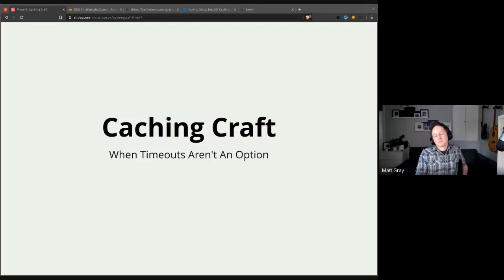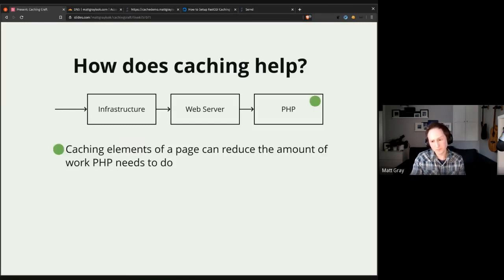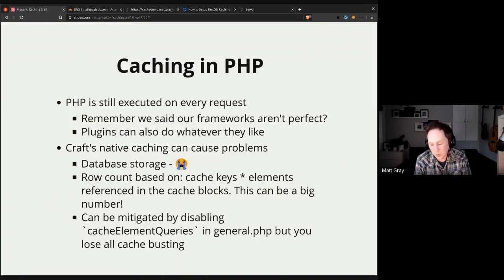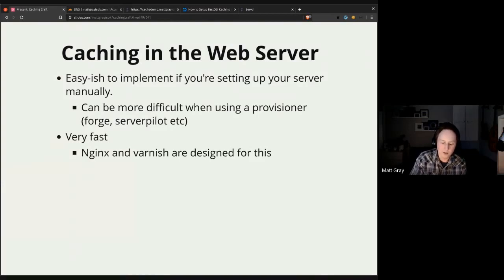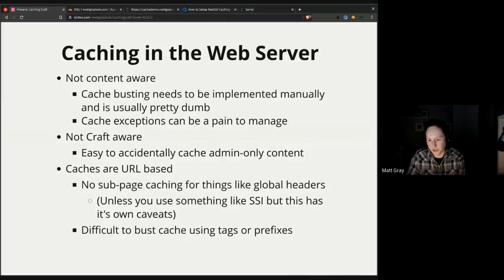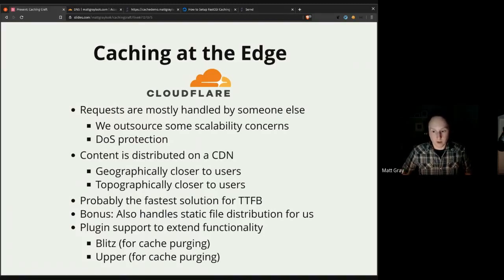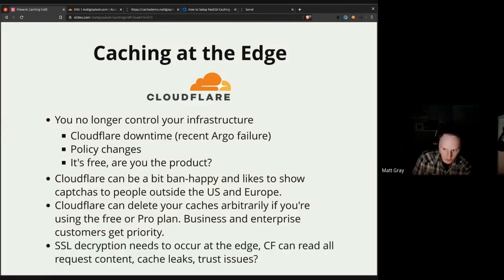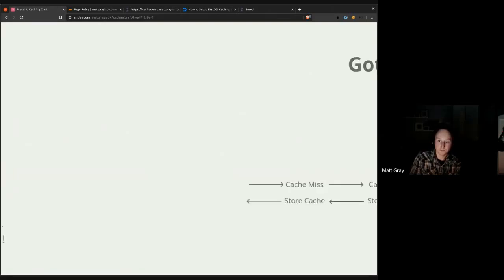Caching Craft - When Timeouts Aren't An Option with Matt Gray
Enovate host this virtual meetup in which Matt Gray talks in-depth on the subject of caching in Craft CMS.